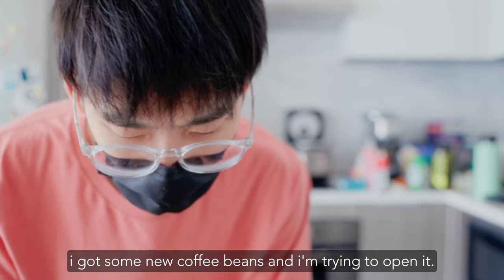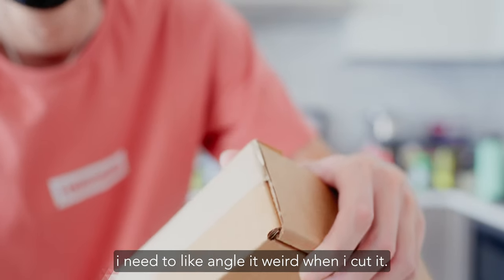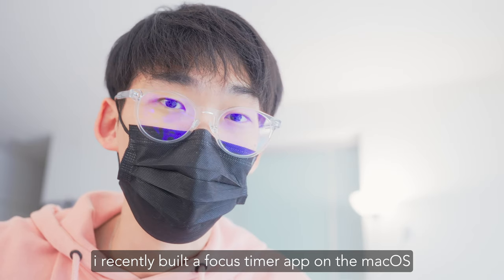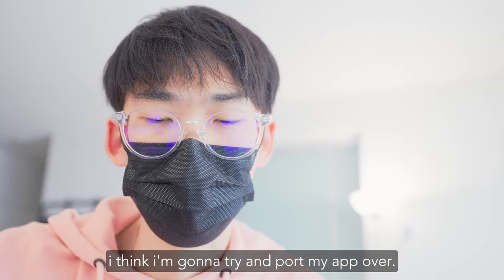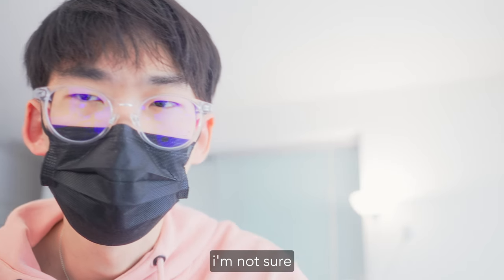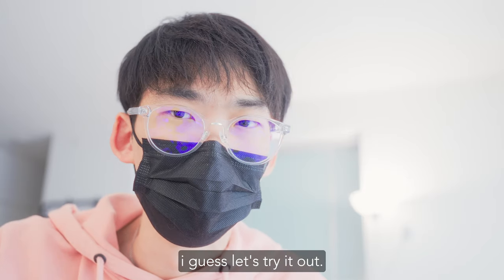a day in the life of a corporate tech dropout | porting my app to ios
hello, haven't vlogged in a while. trying out some ios software development today for my focus timer app. have a good day/afternoon/evening.

0:00 intro
0:18 good morning i'm making coffee as usual
3:12 why am i porting my app?
4:23 coding time
6:53 continuing development after lunch
8:16 let's review what i did today